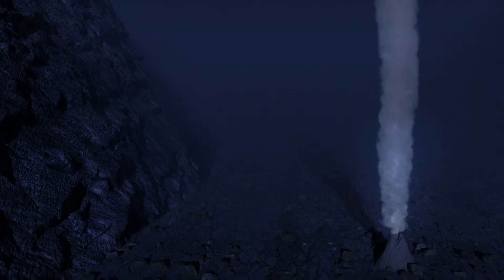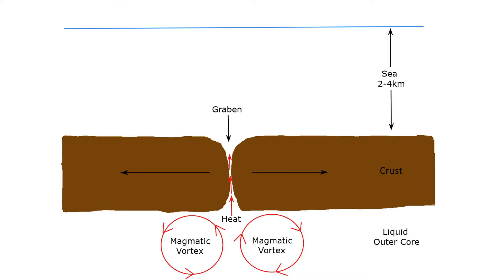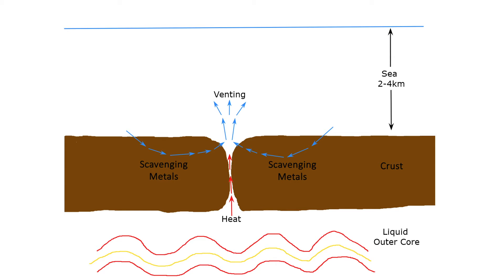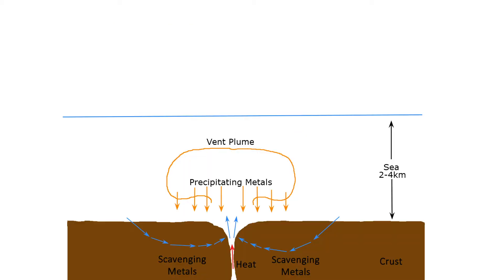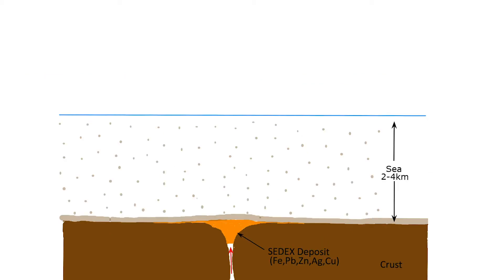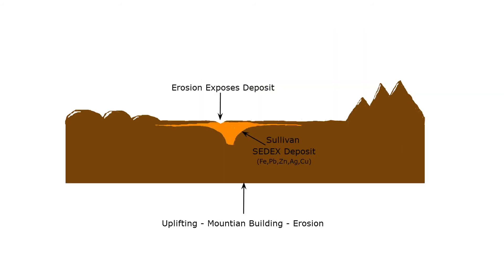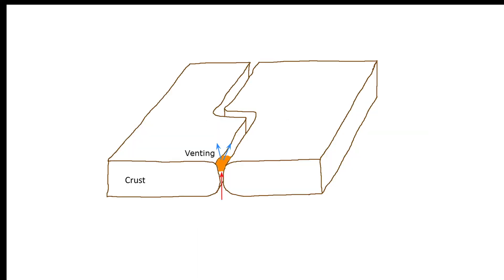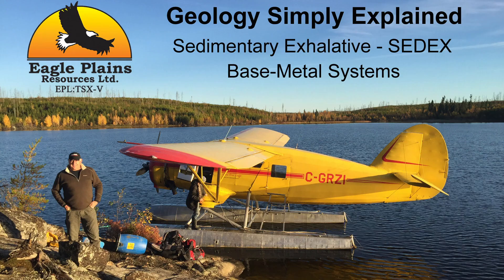Sedimentary Exhalative Deposits - SEDEX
Welcome to Geology Simply Explained. The purpose of these videos is to provide very simple explanations of very complicated geological processes that form mineral deposits so that you may become more familiar with some of the terms and concepts that geologists use to describe their field. In this one we’re going to discuss Sedimentary Exhalative (SEDEX) base-metal deposits.

Often corporate news releases and reports can be very complicated with technical terminology that’s foreign to most of us with only those trained in this field being able to understand. There’s a good reason for this, it’s a very complicated field! Another reason for these videos is to draw awareness to the publicly traded mineral exploration companies that we operate. These are some of the geological models that Eagle Plains Resources (TSX-V:EPL) and Taiga Gold Corp. (CSE:TGC) use to guide mineral exploration programs at their projects located in western Canada.

We use labels to group similar types of deposit processes under one name, but because these are natural processes, this is a generality, and never are two of these exactly the same, only that they are formed by a similar set of processes. Occasionally, even after a deposit has been mined, providing maximum understanding of its nature, there can be disagreement as to what type of deposit it was. We hope that this series of videos will provide for some basic understanding of this science that involves an incredible natural system evolving over a period of time that is truly mind boggling.